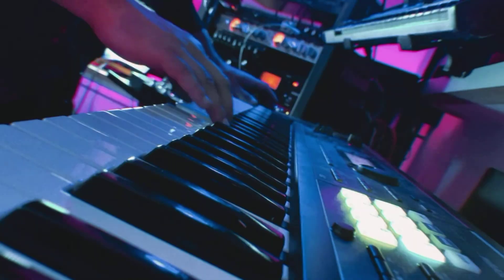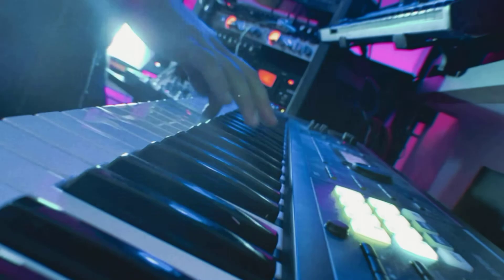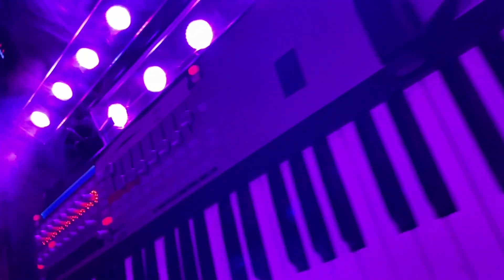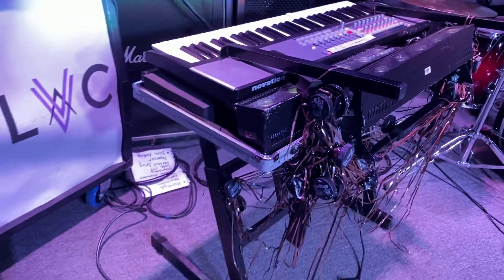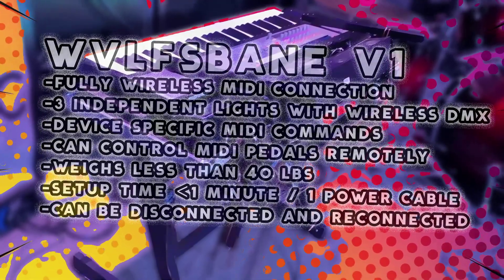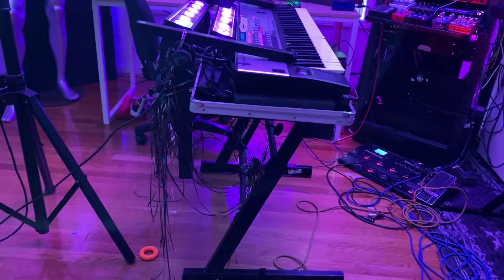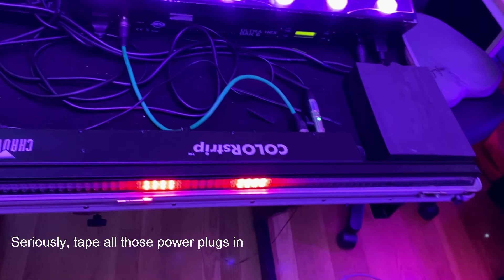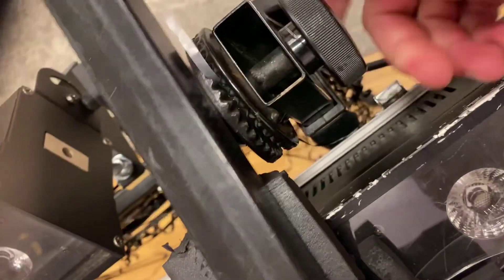Finally Fixing all our Live Midi Problems | LIVE SYNTH SETUP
Widi Master

Thumbnail Photo : @gingymayne